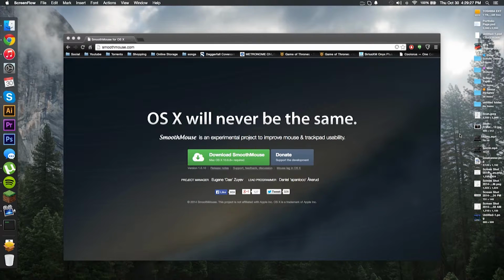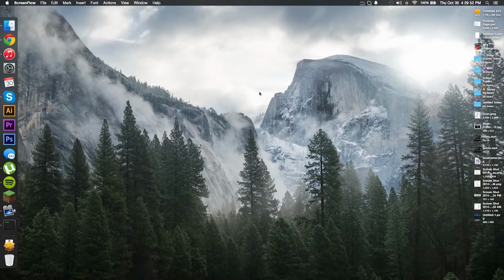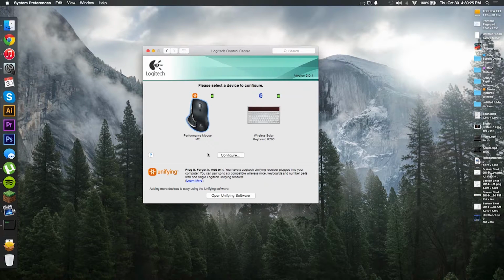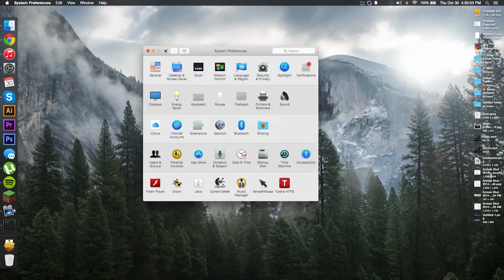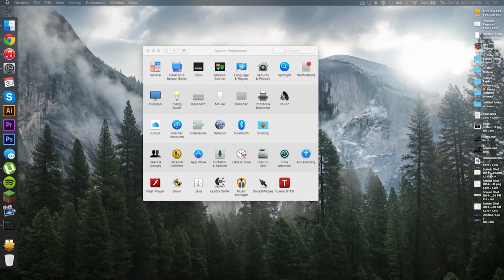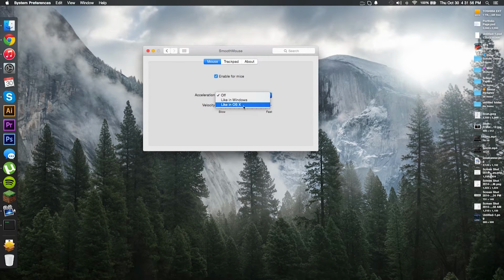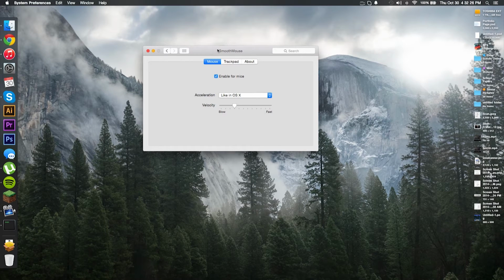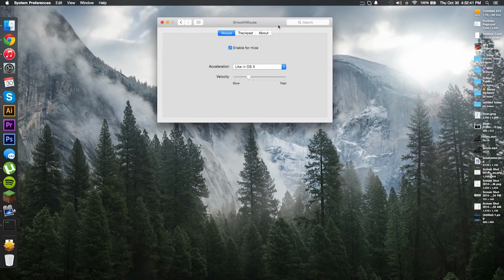How to Fix Logitech Mouse Lag on OSX [OLD VIDEOS]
EDIT:
As many of you have noticed this no longer works with the latest OSX Update (sierra). The only option I see as of now is to stick to a wired connection, Mac's dont seem to enjoy non-bluetooth mice connections.

~~~LINKS~~~